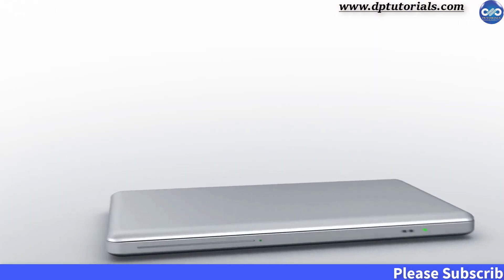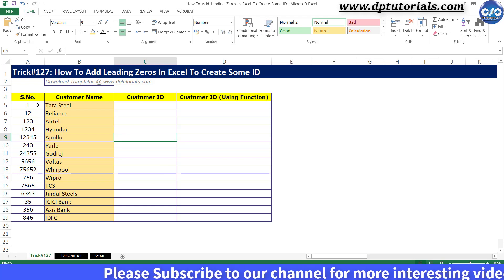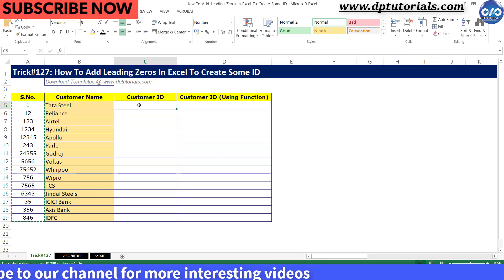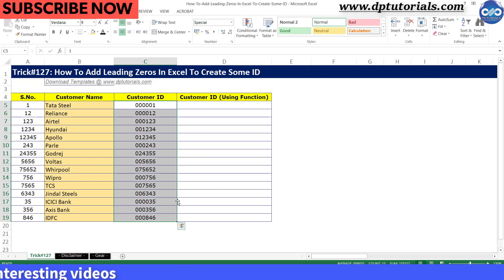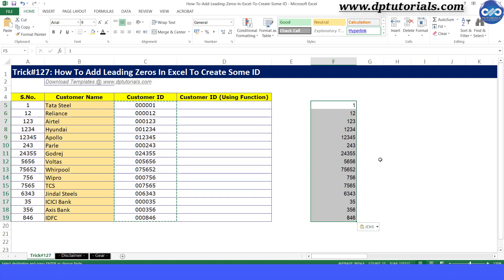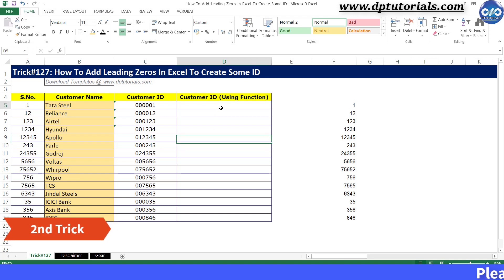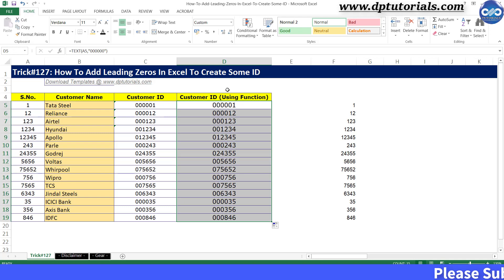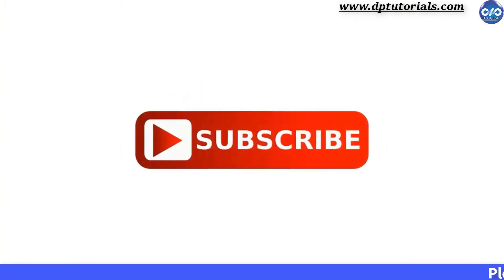How To Add Leading Zeros In Excel To Create Some ID || Excel Tutorials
In this tutorial, let us learn how to add leading zeroes to a value in excel

You know you can’t add the leading zeroes to any number say if I enter 00123, excel will reflect the value as 123 only. But what if you require to show with the leading numbers as some Id say like a customer ID.

Let us see 2 simple ways to add this leading zeroes to a value in excel